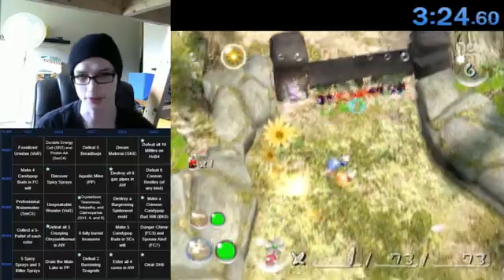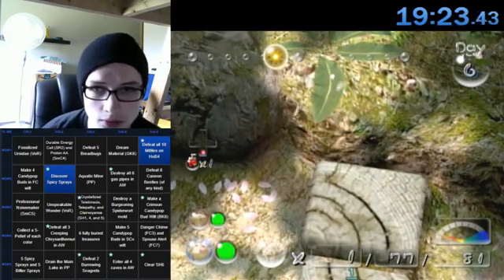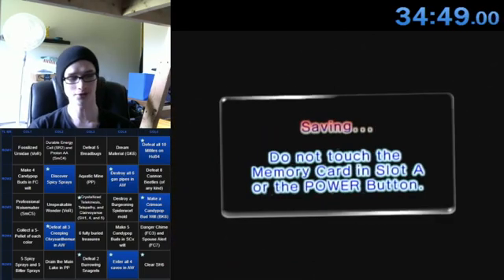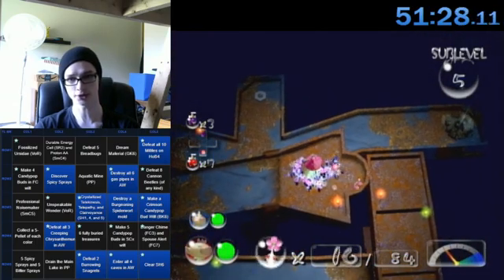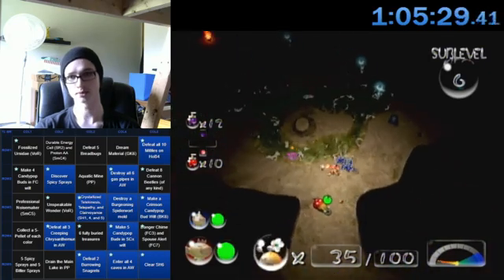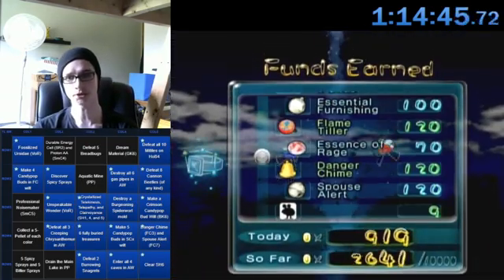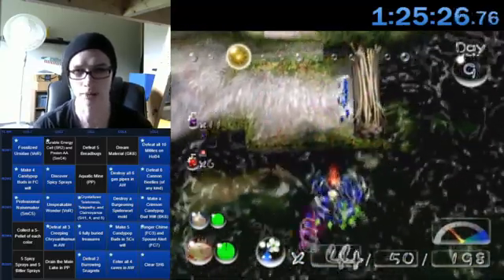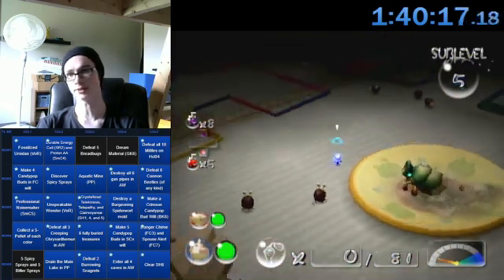Pikmin 2 Bingo - Commentated Run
video is long because it is blackout bingo